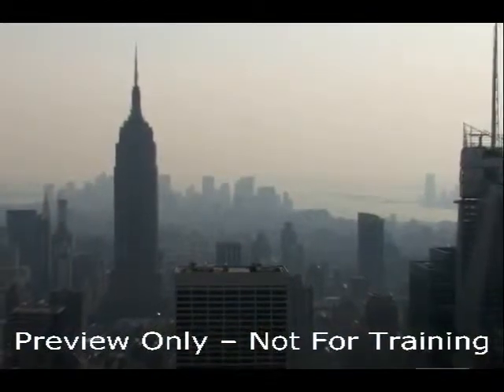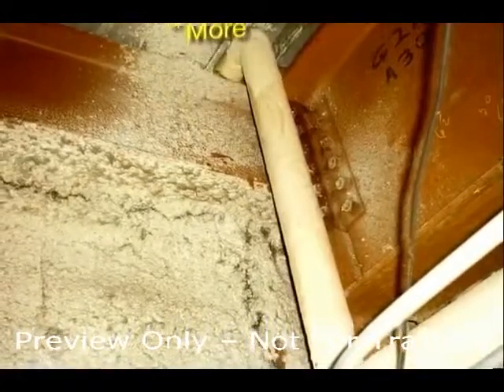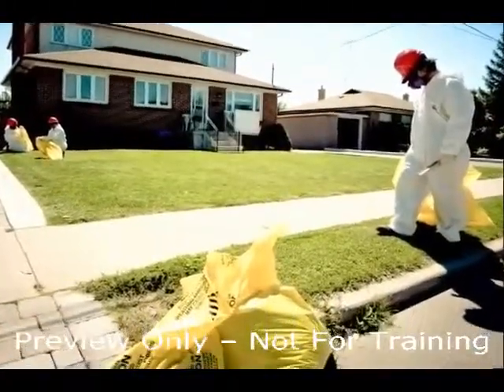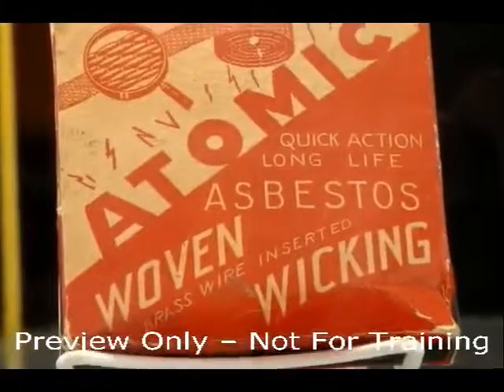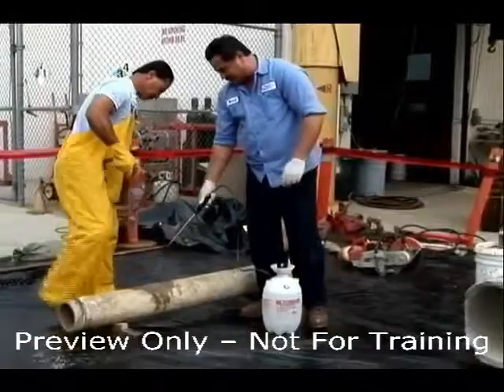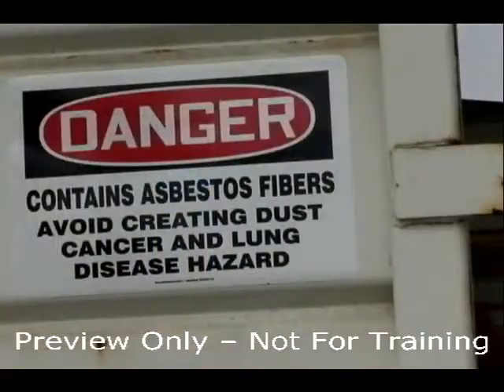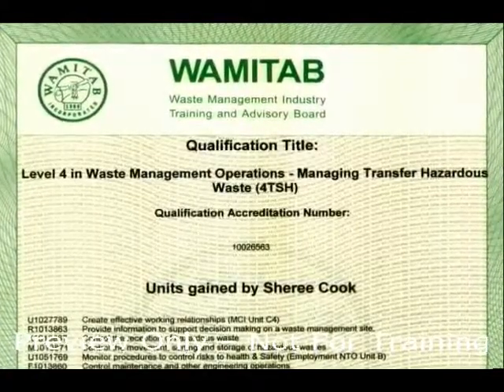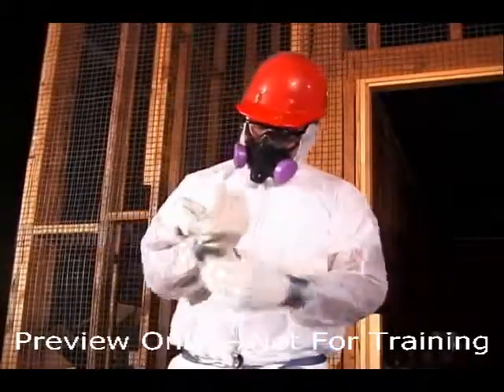Asbestos Awareness - Employee Basic Training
Asbestos is a strong and incombustible fiber widely used in the past for asbestos cement piping, fireproofing and insulation. Employers are required to provide basic awareness training for employees who may have to work around asbestos containing materials. This program covers topics where training is required by various government safety regulations, and forms the core of the two hour asbestos awareness training requirement mandated by OSHA. It is ideal for custodians, maintenance workers, and others who might contact asbestos containing materials during the course of their work.

Topics covered also include:
•Asbestos properties and physical characteristics.
•Types of asbestos containing materials and their uses in buildings.
•Latency period and health effects resulting from exposure such as asbestosis, lung cancer and mesothelioma.
•Personal protective equipment and proper handling of asbestos materials.
•Working with asbestos cement piping.

18 min, 2011, Training Network
DVD $299.95

Want to preview the entire video?
SKU: 2819